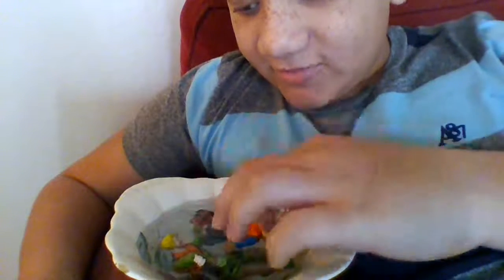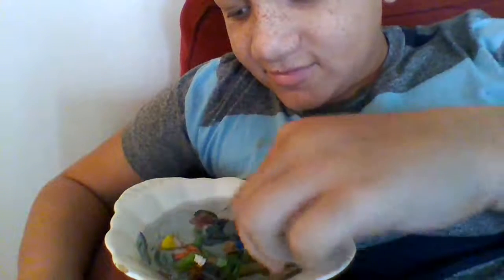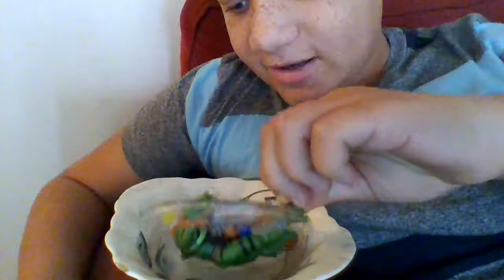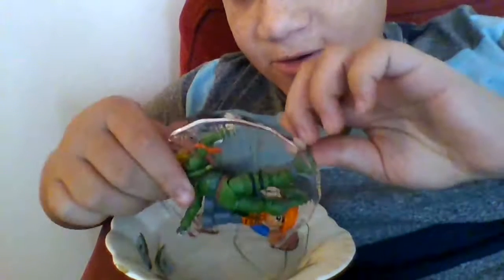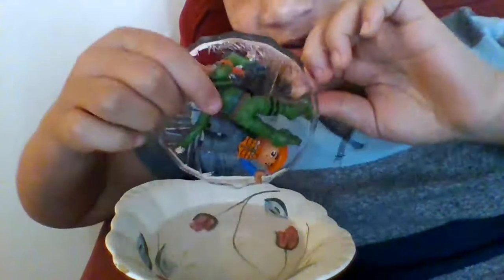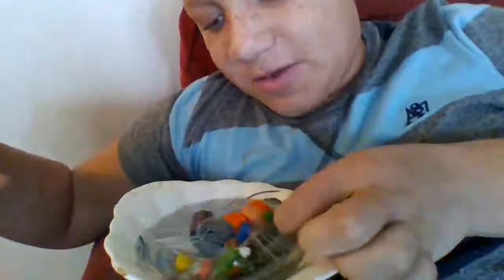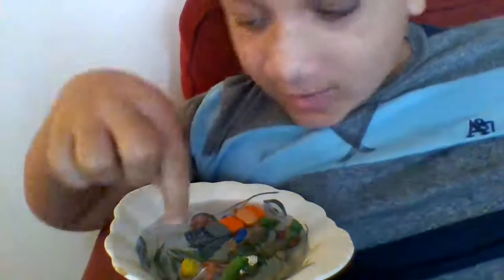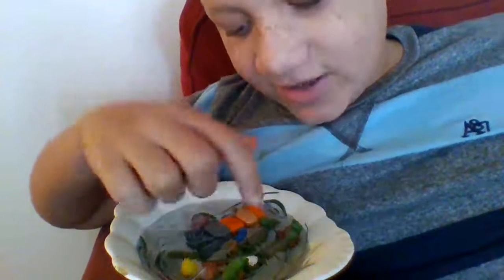Freeze toys 2